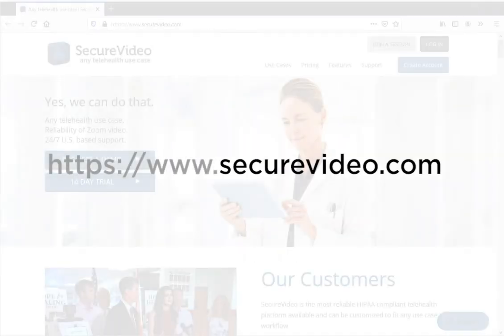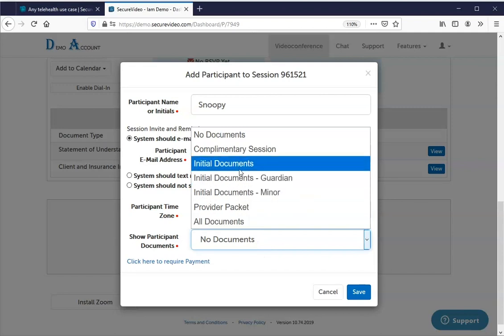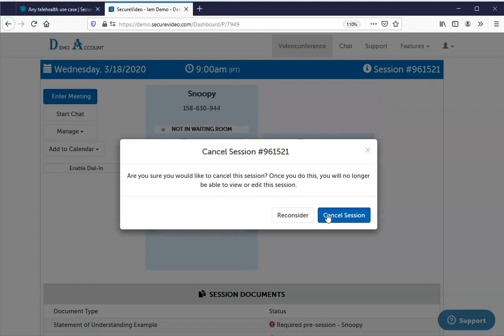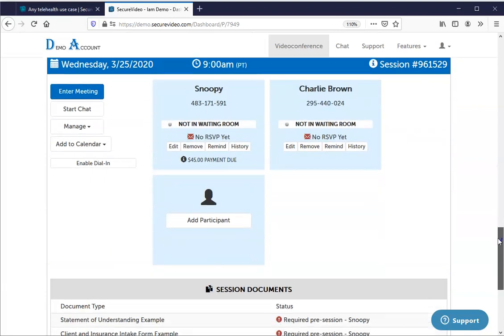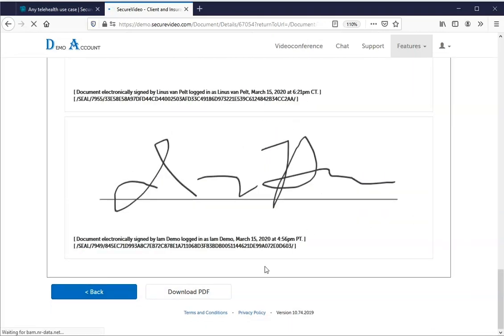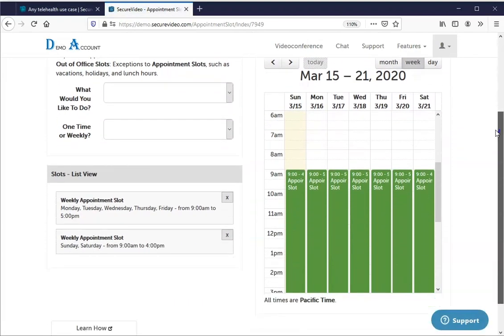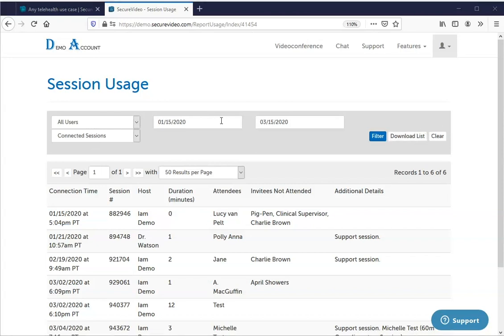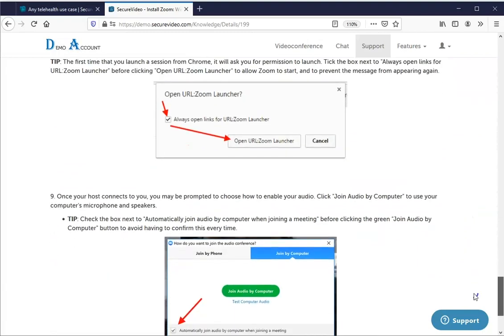SecureVideo Overview - Annotated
SecureVideo is a simple but flexible HIPAA-Compliant platform to meet your use case needs, giving you the highest quality video and 24/7 US-based support.

This quick but comprehensive video walks you through how the system generally works for an account administrator.

View our detailed installation instructions (complete with pictures) linked from this article